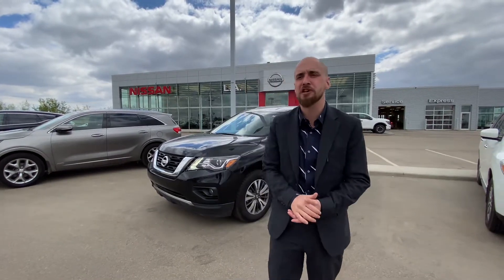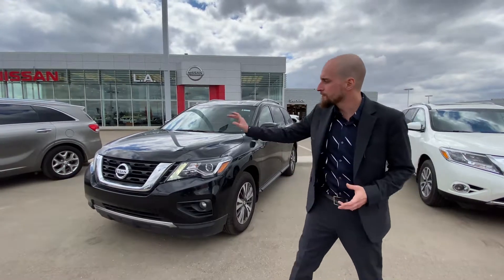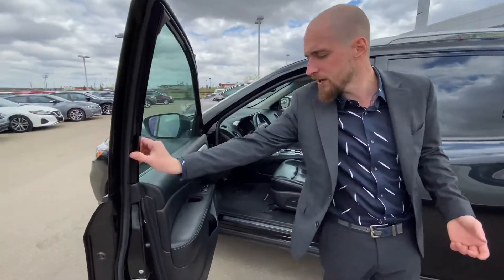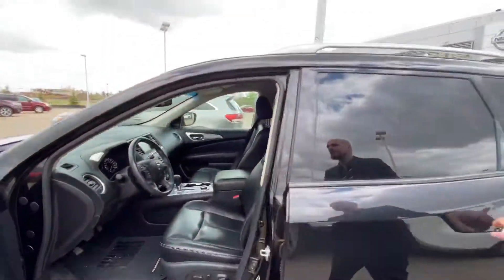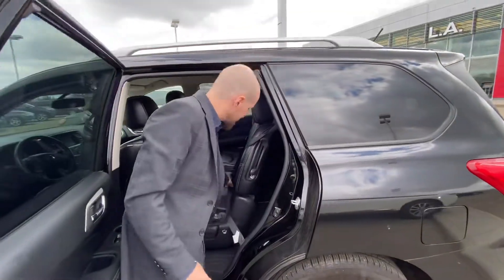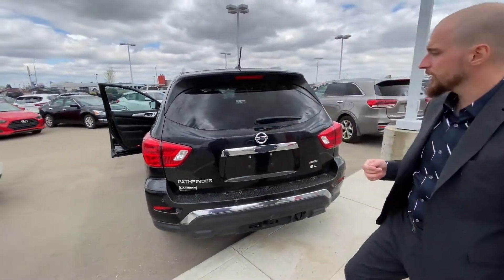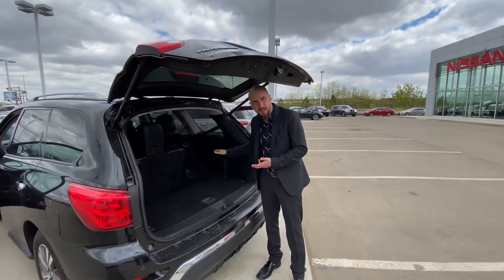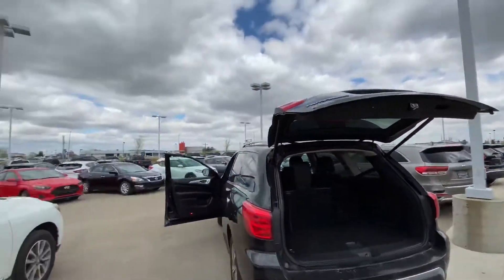Pathfinder for Arun!